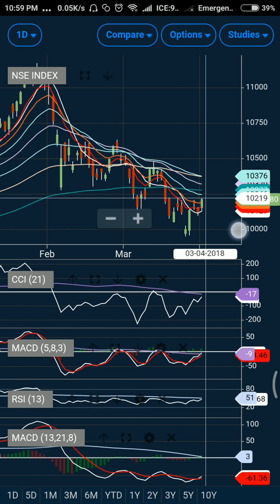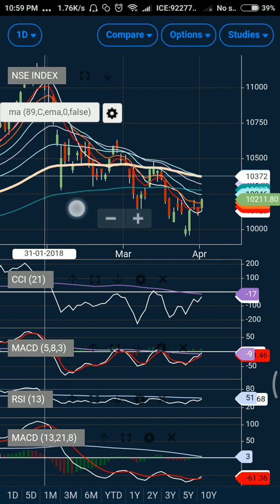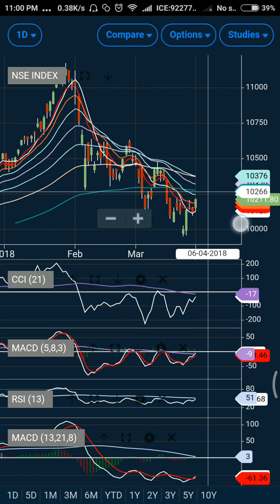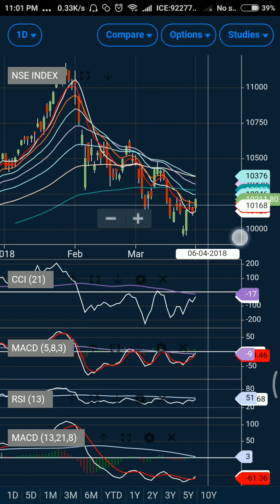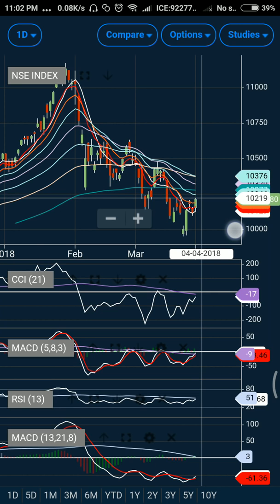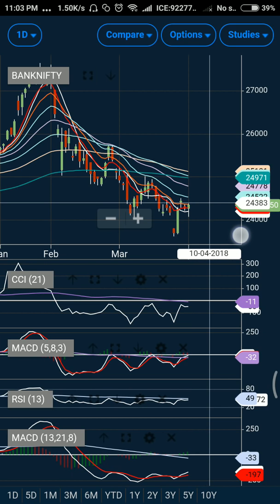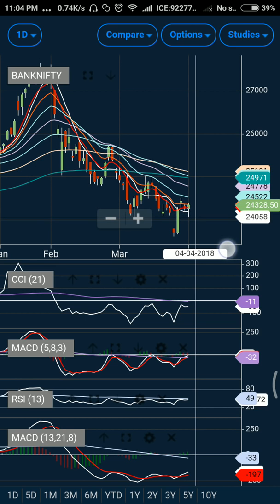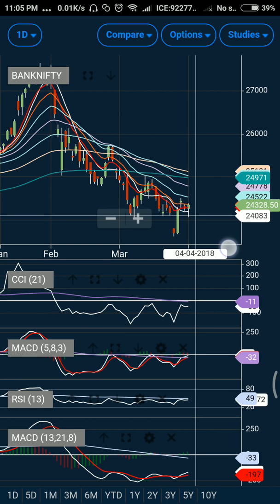Causion or confirm. Market just stops near its crucial resistance level. Should you go long or wait?